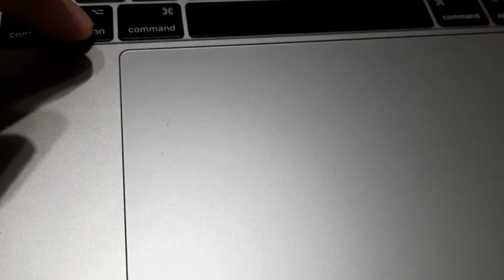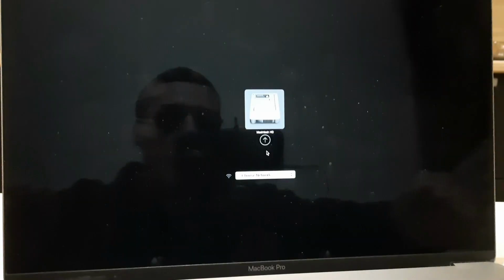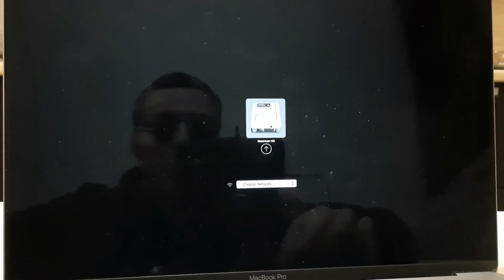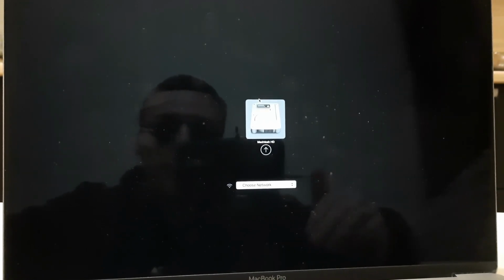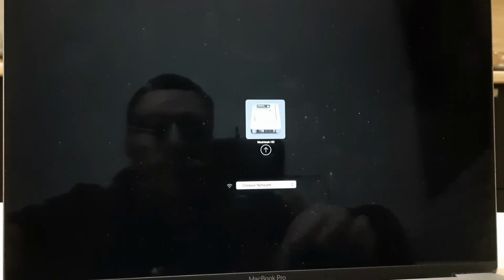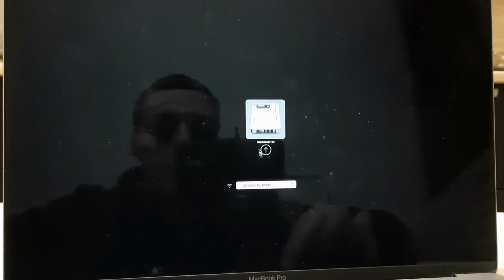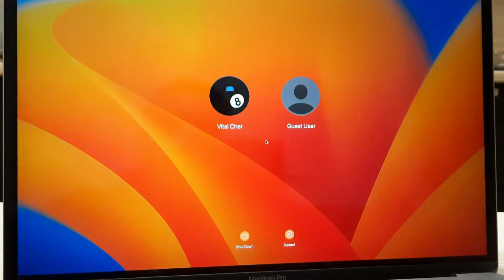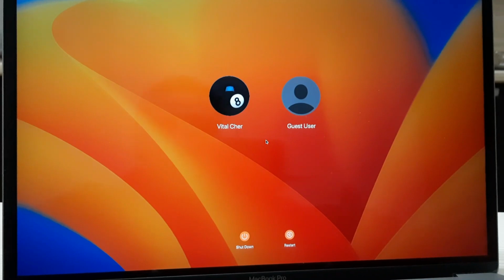How to Boot a MacBook from a USB Drive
First you need to install a bootable operating system on a USB flash drive.
If you have a new MacBook, then most likely it does not have a USB input - only USB-C. In this case, you need to buy an adapter from USB to USB-C.
After inserting the bootable USB flash drive into your Mac, turn on your Mac and immediately press and hold the Option button until you see the boot menu with a drive selection.